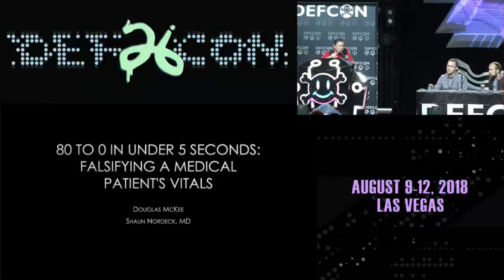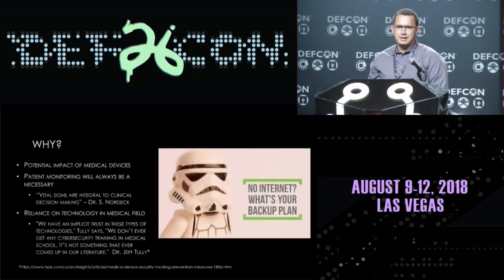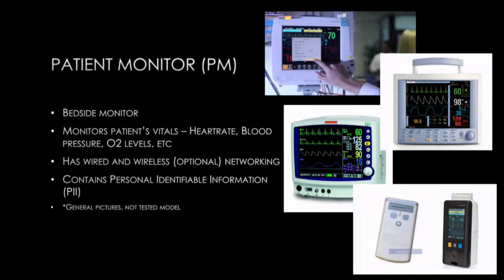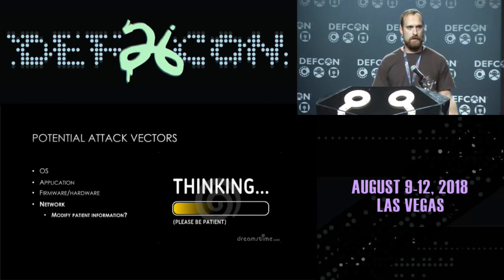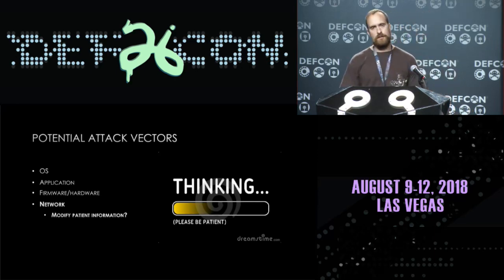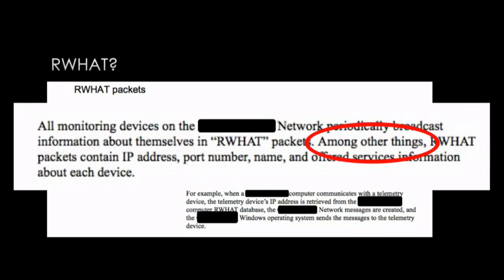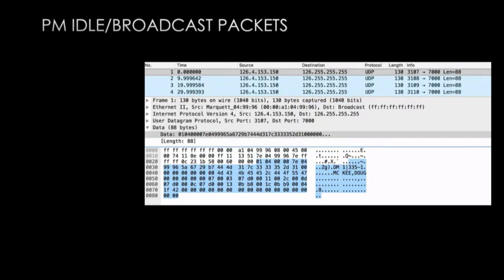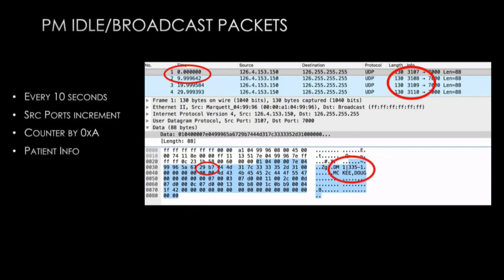80 to 0 in under 5 seconds: Falsifying a medical patient's vitals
It seems each day that passes brings new technology and an increasing dependence upon it. The medical field is no exception; medical professionals rely upon technology to provide them with accurate information and base life-changing decisions on this data.

In recent years there has been more attention paid to the security of medical devices; however, there has been little research done on the unique protocols used by these devices. In large, health care systems medical personnel take advantage of to make decisions on patient treatment and other critical care, use central monitoring stations. This information is gathered from many devices on the network using uncommon networking protocols. What if this information wasn't accurate when a doctor prescribed medication? What if a patient was thought to be peacefully resting, when in fact they are under cardiac arrest?

McAfee's Advanced Threat Research team has discovered a weakness in the RWHAT protocol, one of the networking protocols used by medical devices to monitor a patient's condition. This protocol is utilized in some of the most critical systems used in hospitals. This weakness allows the data to be modified by an attacker in real-time to provide false information to medical personnel. Lack of authentication also allows rogue devices to be placed onto the network and mimic patient monitors.

This presentation will include a technical dissection of the security issues inherent in this relatively unknown protocol. It will describe real-world attack scenarios and demonstrate the ability to modify the communications in-transit to directly influence the receiving devices. We will also explore the general lack of security mitigations in the medical devices field, the risks they pose, and techniques to address them. The talk will conclude with a demonstration using actual medical device hardware and a live modification of a patient's critical data.

Douglas McKee is a Senior Security Researcher for the McAfee Advanced Threat Research team, focused on finding new vulnerabilities in both software and hardware. Douglas has an extensive background in penetration testing, reverse engineering, malware analysis and forensics and throughout his career has provided software exploitation training to many audiences, including law enforcement.